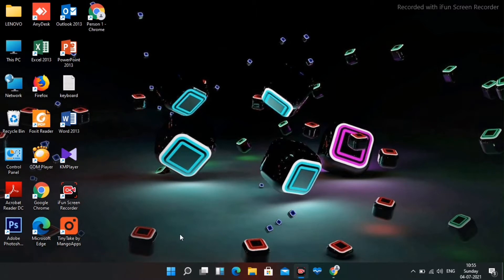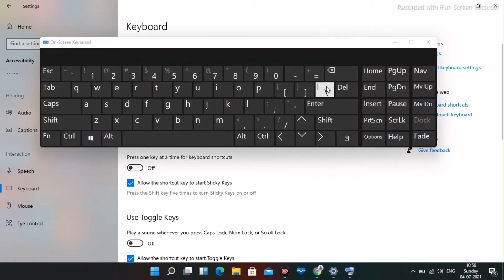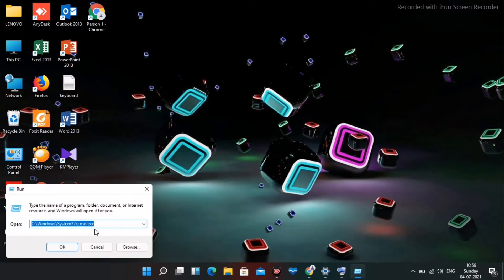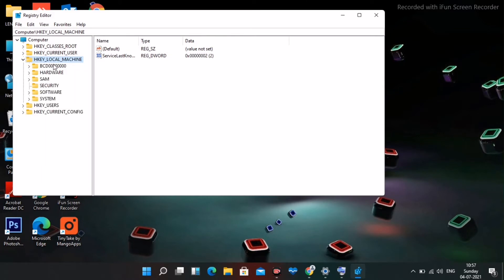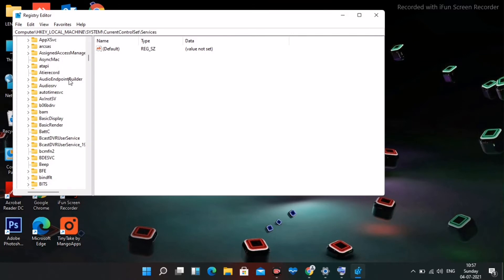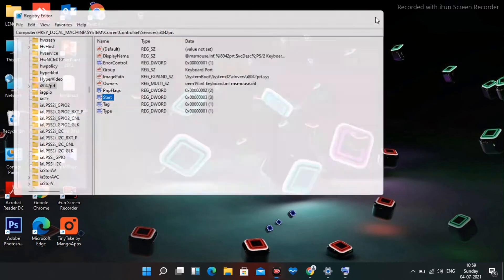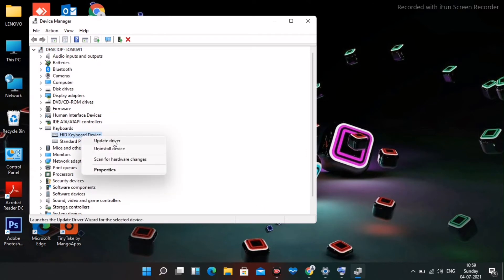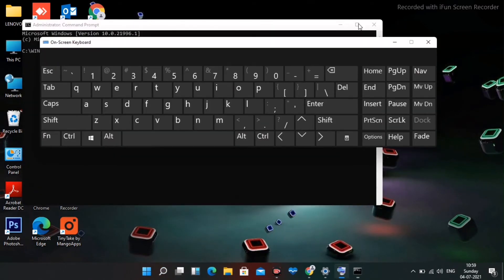How to Fix Keyboard Not Working in Windows 11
In this Tutorial, we help you to fix  How to Fix Keyboard Not Working in Windows 11
For Some Reason, Many users have issue with slow startup on  windows 11 after installation. This video is all about how to fix this issue.

Steps as Follows
STEP 1-
Settings- Accessibility-Navigate to keyboard- Turn on Screen Key
STEP 2-
Type RUN Command- REGEDIT- HKEY-Local Machine- System- Current Control Set- Services- 18042 Port- Change value to from 3 to 1-
STEP 3-
Device Manager- Keyboard- Update Drivers
STEP 4-
Search CMD- RUN as administrator- Type these commands below one by one
prompt
sfc /scanfile=c:\windows\system32\ieframe.dll
sfc /verifyfile=c:\windows\system32\ieframe.dll
assoc
sfc /scannow

➜ Links to the Best Electric Bikes 2021 we listed in this video:

►US Links◄
5- ANCHEER AT2 BLEU SPARK 27.5 INCH
4- METAKOO Electric Bike Cybertrack 100
3- VanMoof S3
2- Rad Power Bikes RadWagon 4
1- Charge Bikes City

►UK Links◄
5- ANCHEER AT2 BLEU SPARK 27.5 INCH
4- METAKOO Electric Bike Cybertrack 100
3- VanMoof S3
2- Rad Power Bikes RadWagon 4
1- Charge Bikes City

►CA Links◄
5- ANCHEER AT2 BLEU SPARK 27.5 INCH
4- METAKOO Electric Bike Cybertrack 100
3- VanMoof S3
2- Rad Power Bikes RadWagon 4
1- Charge Bikes City

►GERMNAY Links◄
5- ANCHEER AT2 BLEU SPARK 27.5 INCH
4- METAKOO Electric Bike Cybertrack 100
3- VanMoof S3
2- Rad Power Bikes RadWagon 4
1- Charge Bikes City

5- ANCHEER AT2 BLEU SPARK 27.5 INCH
4- METAKOO Electric Bike Cybertrack 100
3- VanMoof S3
2- Rad Power Bikes RadWagon 4
1- Charge Bikes City

1- Google Pixel 4a (Just Black, 6GB RAM, 128GB Storage)

2- Google Pixel 5 5G 128GB - Just Black

3-Google Pixel 5 Sorta Sage, 8GB RAM, 128GB Storage

4- Google Pixel 3a XL (Clearly White, 64 GB) (4 GB RAM) (White)

5-Google Pixel 2 XL (18:9 Display, 128 GB) Black-White

6-New Apple iPhone 12 (128GB) - Blue

7- New Apple iPhone 12 Pro Max (128GB) - Pacific Blue

8-New Apple iPhone 12 Pro (128GB) - Gold

9- New Apple iPhone 12 Pro (128GB) - Graphite

10- New Apple iPhone 12 Pro (128GB) - Pacific Blue

11- New Apple iPhone 12 Pro Max (256GB) - Pacific Blue

12- New Apple iPhone 12 Pro Max (128GB) - Pacific Blue

13- New Apple iPhone 12 Pro (256GB) - Gold

14- New Apple iPhone 12 Pro Max (256GB) - Graphite